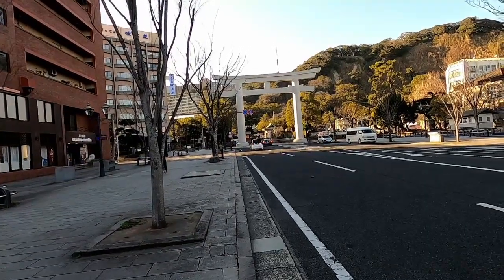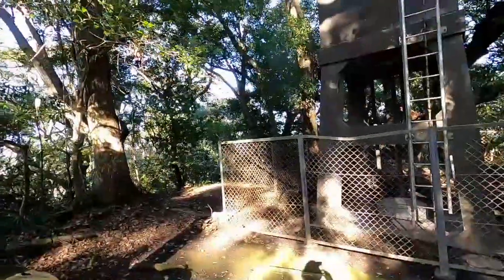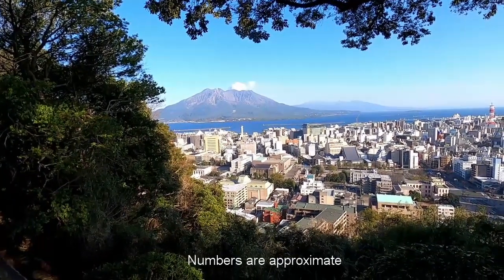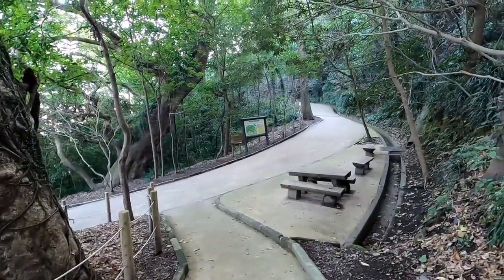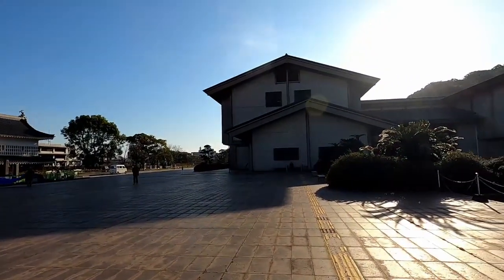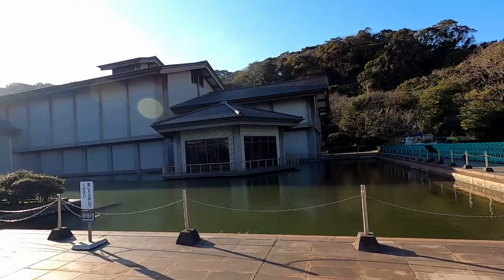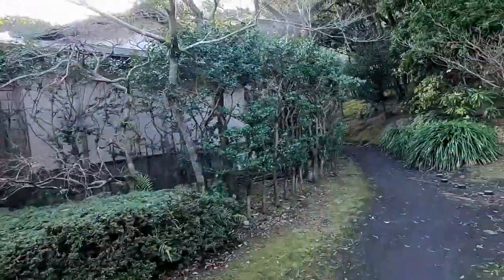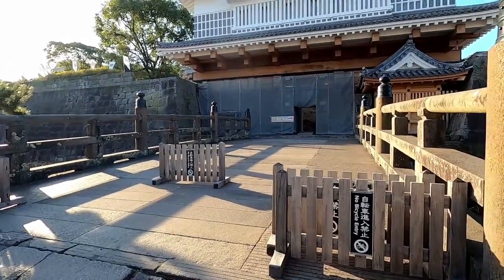Shiroyama Fastwalk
Test of the GoPro Hero 8 Time Warp function, walking up Shiroyama hill, looking out at the Sakurajima volcano, and ending at the new castle gate and Reimeikan natural history museum. Because the GoPro doesn't record sound in Time Warp (even at real-time record speed), I had to walk the route a second time to record normally, and then edited in narration and background sounds. There's a lot of history and interesting places to see in southern Kyushu, so I'll do another fastwalk to create a series if I get over 100 likes on this video.